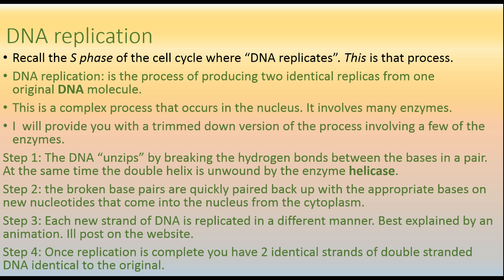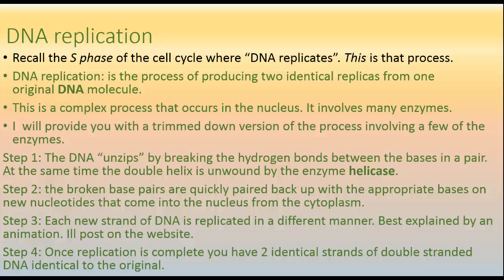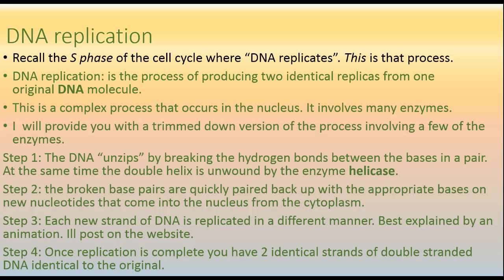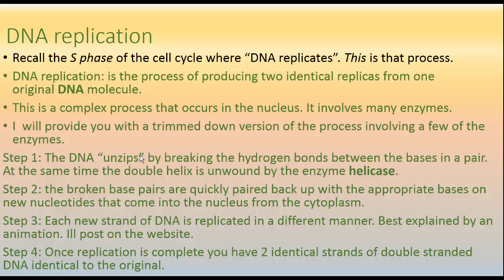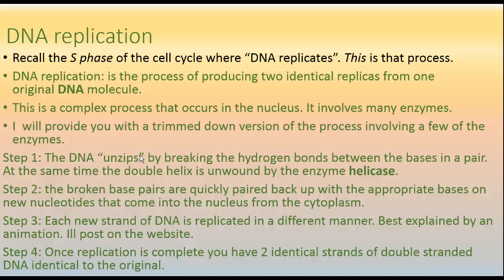Unit 11 Section 2: DNA replciation